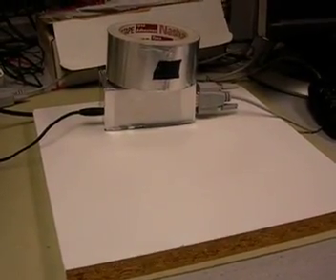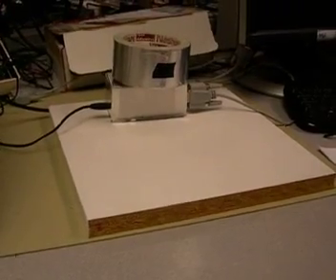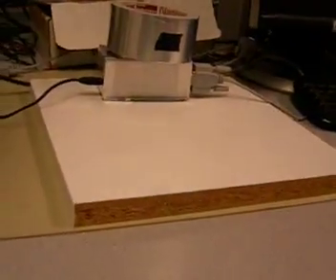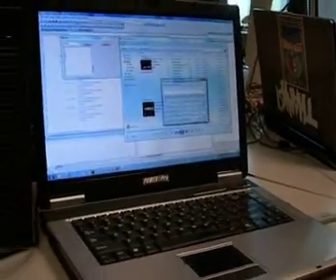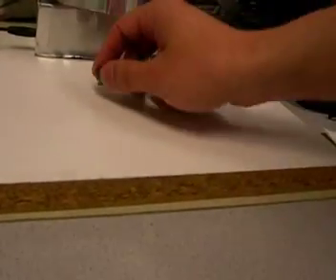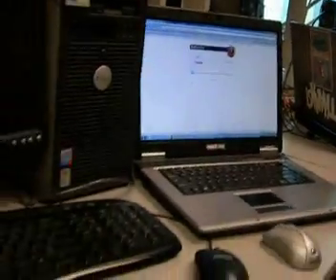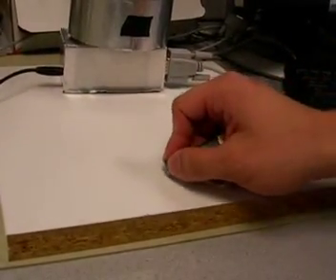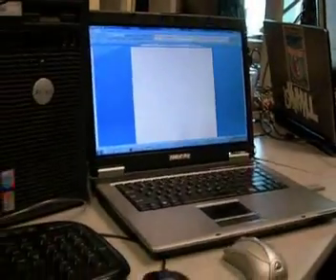Acoustic Gesture Recognition - Featured on Hacked Gadgets